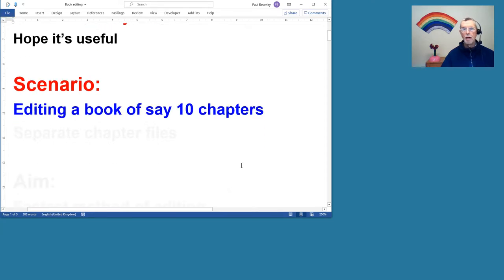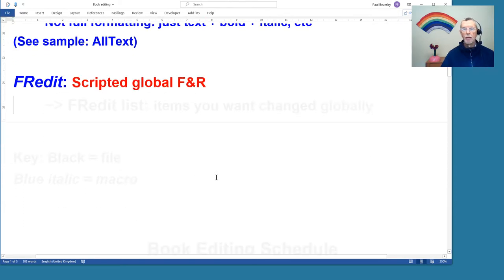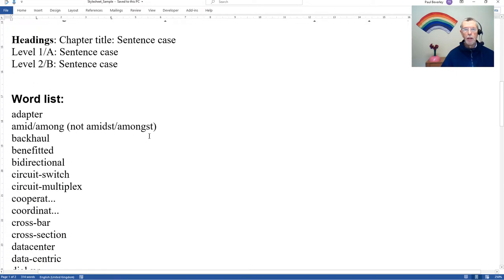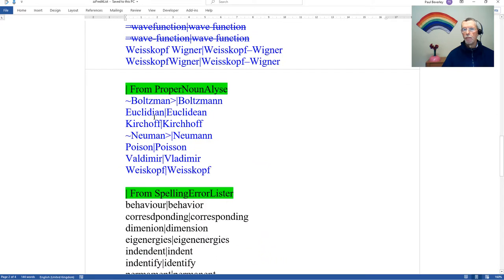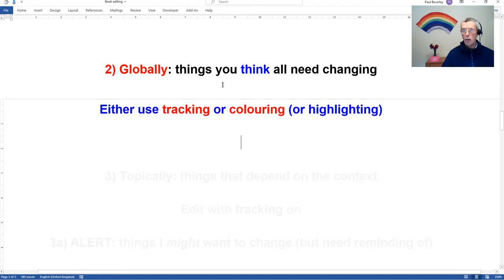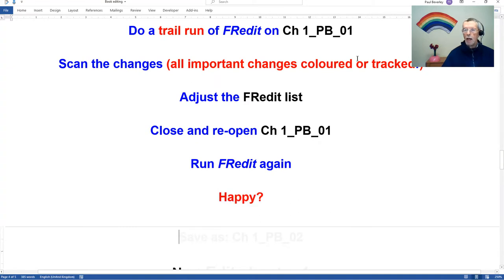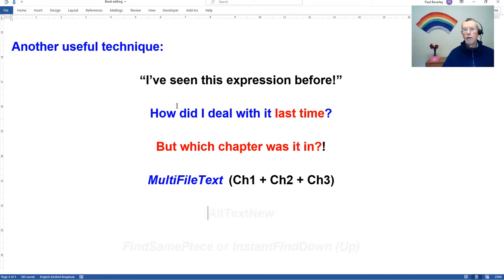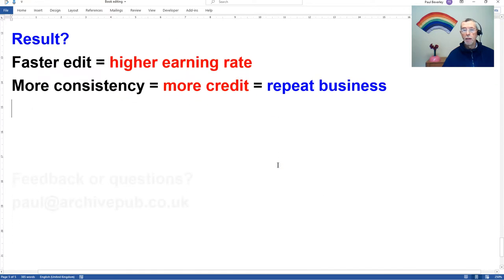Macro aided book editing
Speed up your book editing and get more consistency